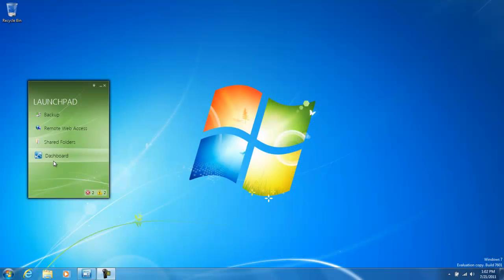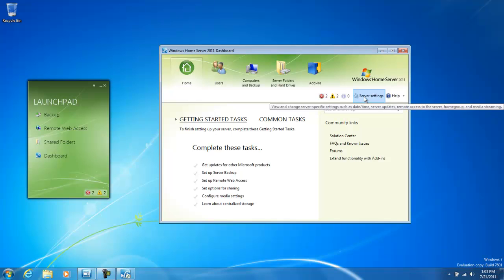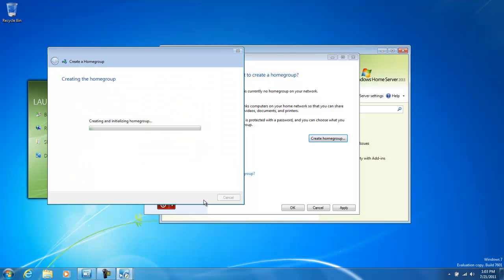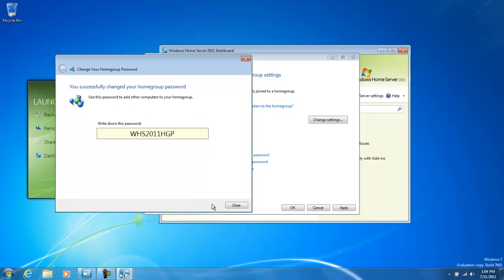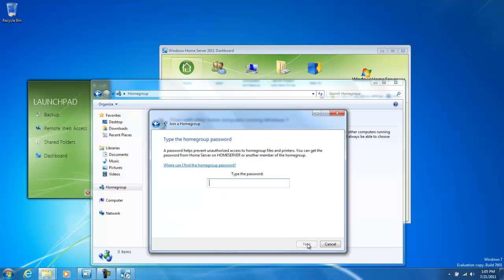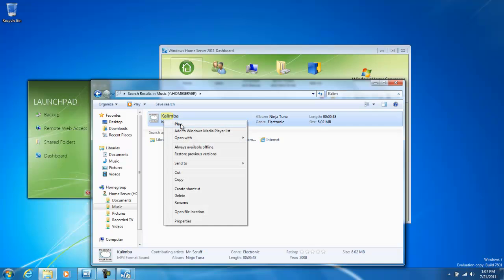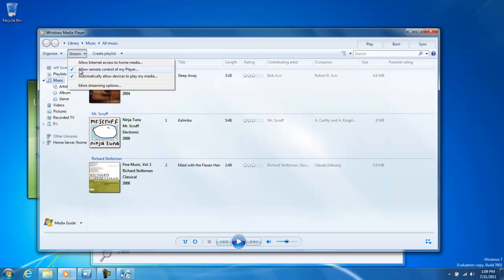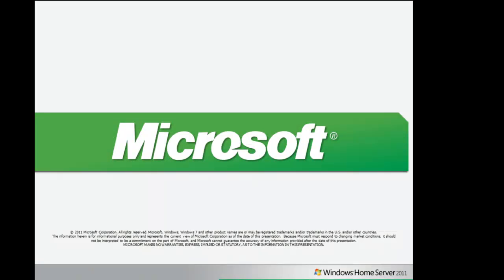Windows Home Server Learning Bites - Homegroup Setup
This Windows Home Server Learning Bites video covers the setup of Homegroup on your Windows Home Server, and connecting your PCs.  You will also learn a quick how to use PlayTo with Windows Media Player and Homegroup.